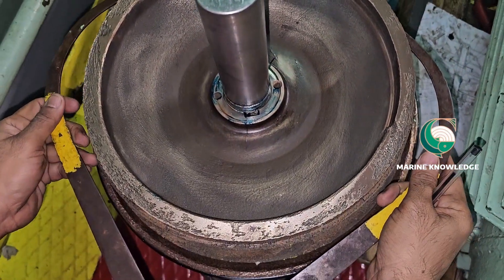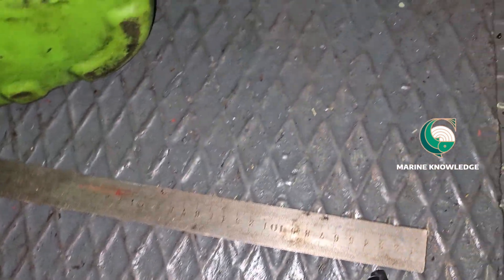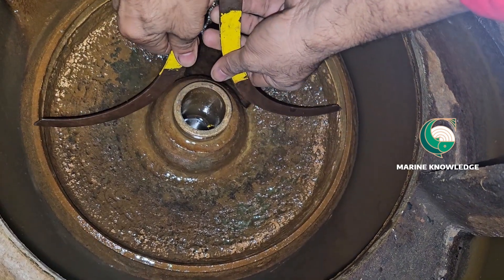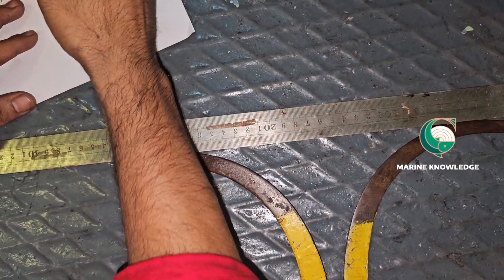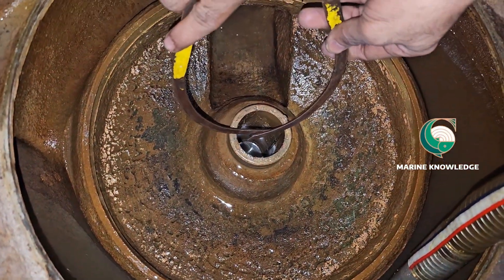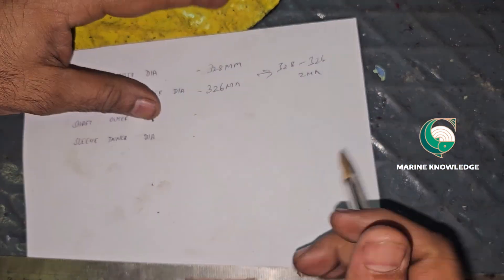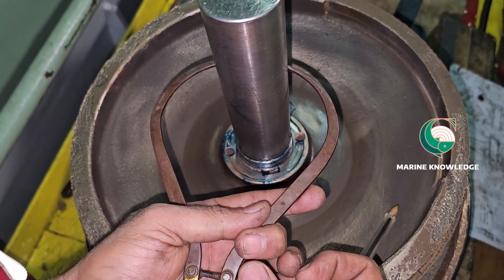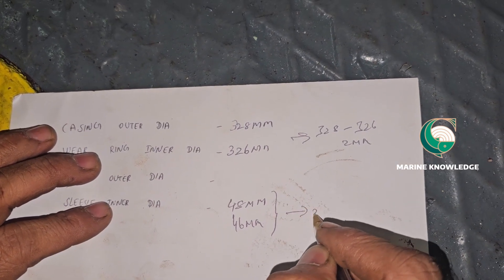Fourth engineer jobs...centrifugal pumps.. How to take clearance in centrifugal pumps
centrifugal pump# how to measure clearance in pump how to measure shaft clearance# fourth engineer jobs# centrifugal pump maintenance onboard ships